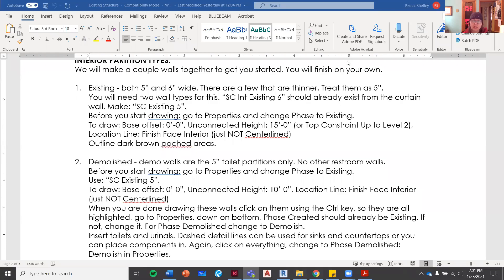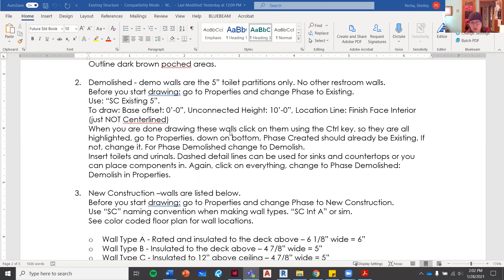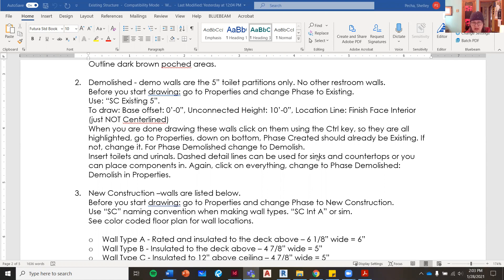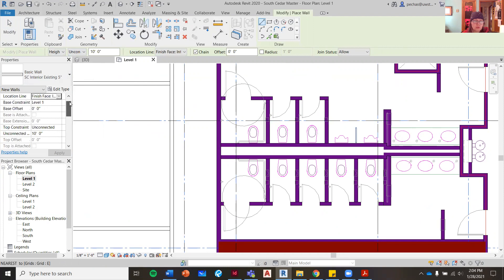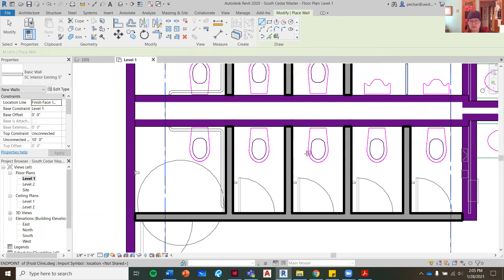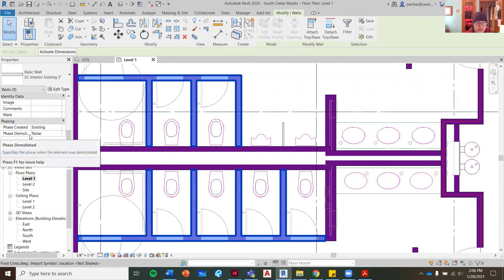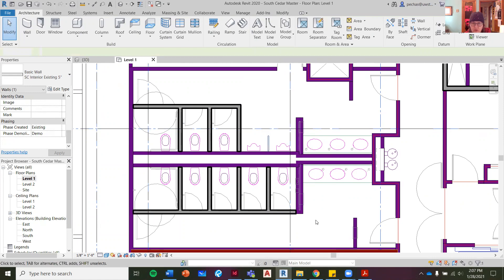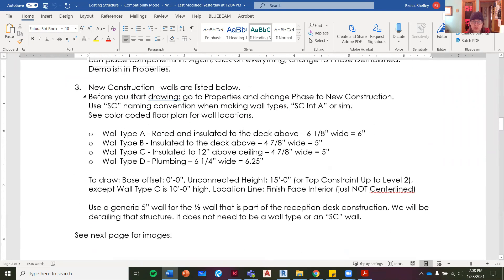Existing 2. Demo Walls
This tutorial covers the demo walls in the restroom. This is #2 on the handout under Interior Partition Types.